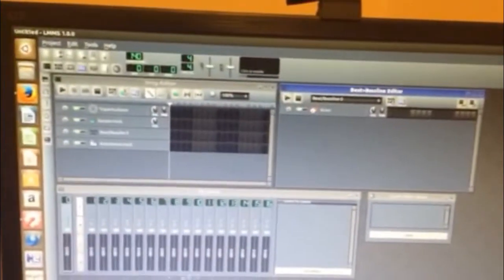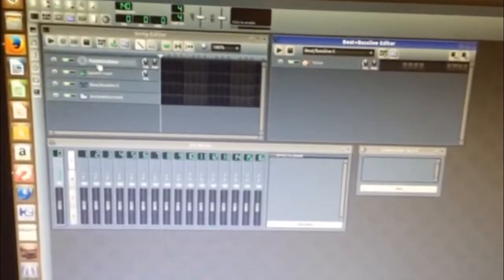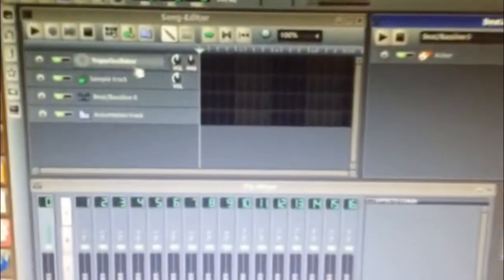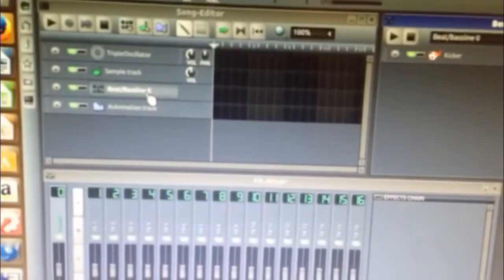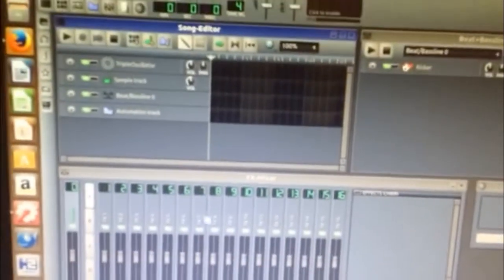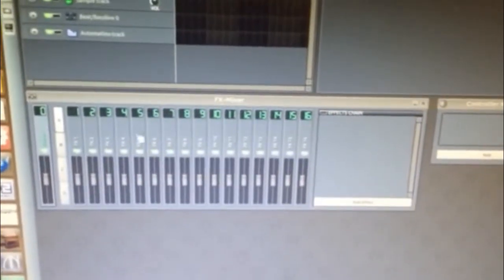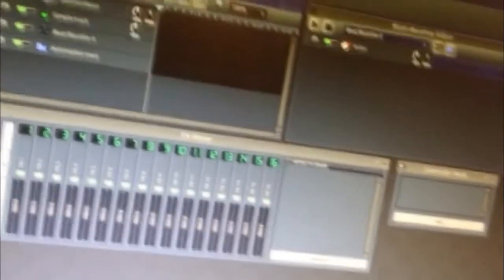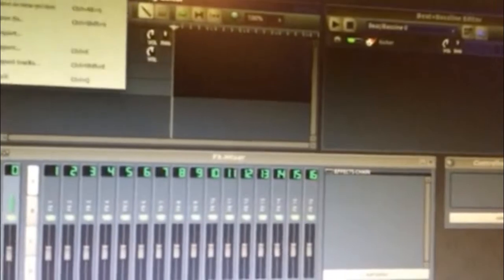Vlog - Trying out LMMS Music Sequencer on Linux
First impressions using  LMMS music sequencer on linux - with Midi Korg Nanokey